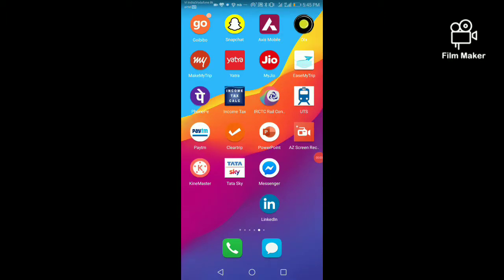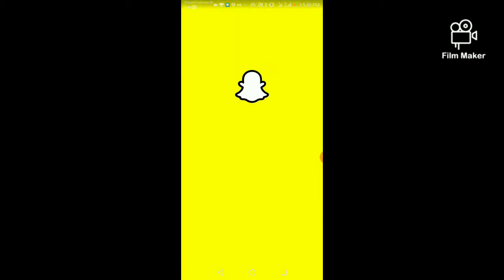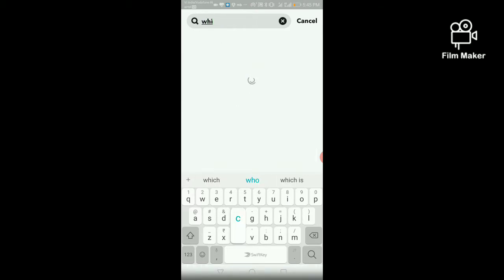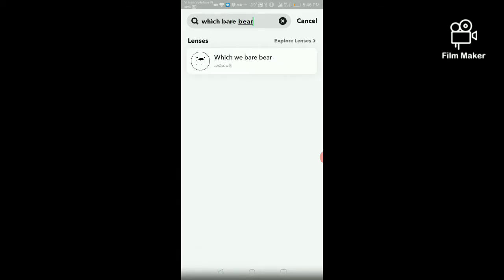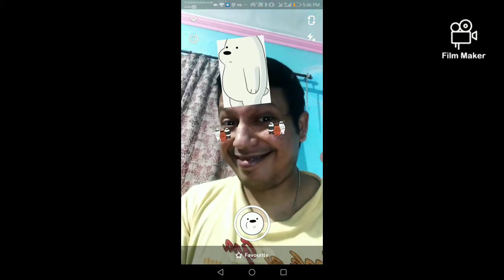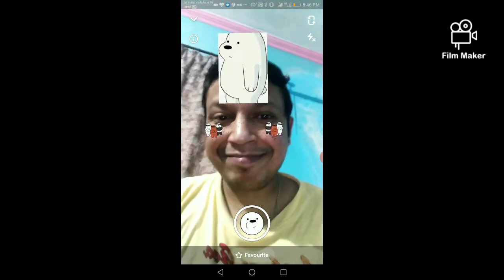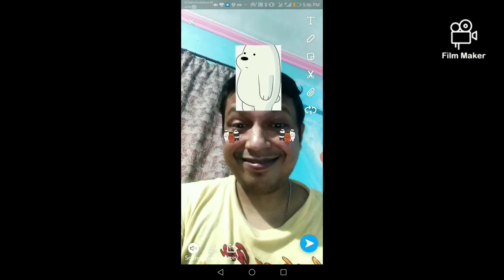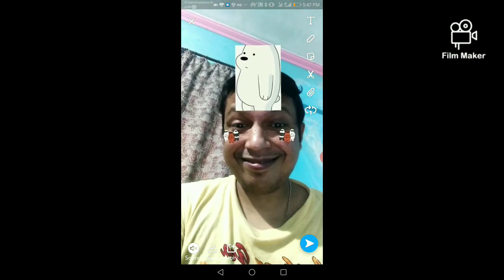HOW TO GET WHICH WE BARE BEAR FILTER ON SNAPCHAT